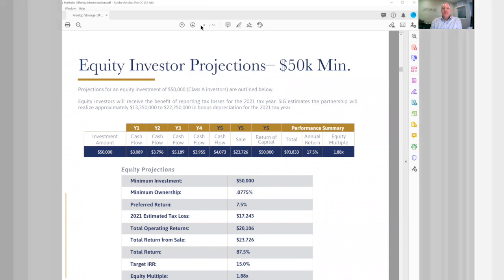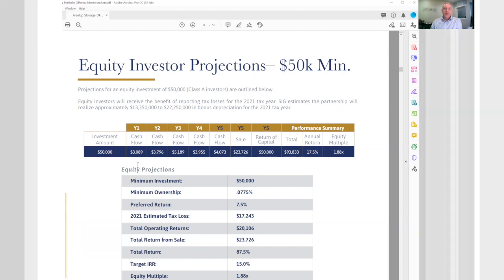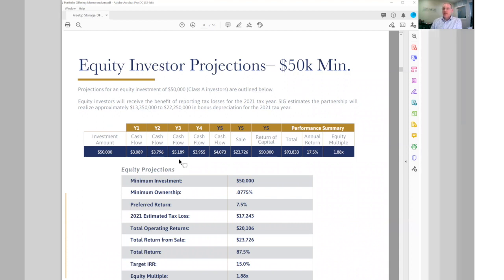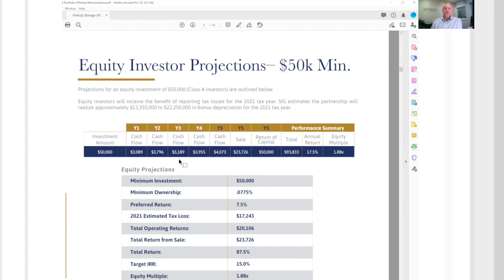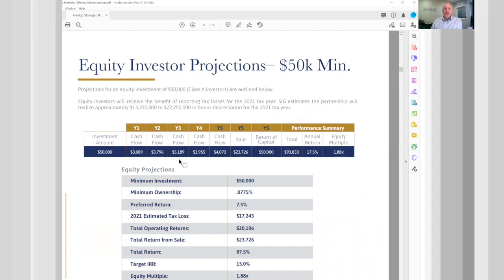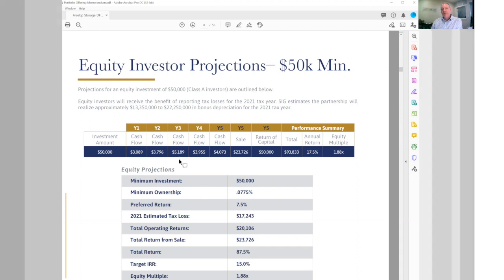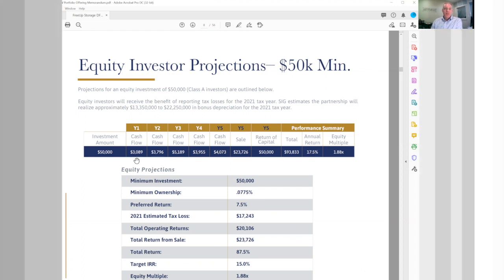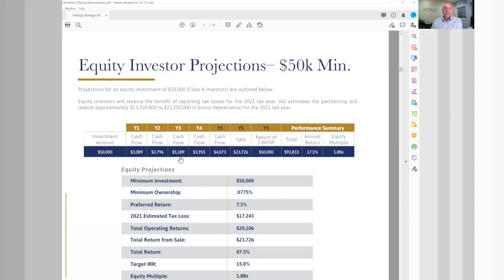Cash-on-Cash vs. Cumulative Preferred Return Explained | Ted Greene - Spartan Investment Group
What is the difference between cash-on-cash return and cumulative preferred return, and how do they work together in a real estate syndication?

In this video, Spartan Investment Group's Ted Greene walks through these two foundational return metrics using a real example from Spartan's Dallas-Fort Worth 18-property self-storage portfolio offering. Ted explains how to calculate cash-on-cash yield from projected distributions, what a cumulative preferred return means for investors, and how the accrued preferred balance builds as a liability on the company's books when distributions fall short of the preferred rate.

Learn how cash-on-cash shows the actual yield paid to investors each year, while the cumulative preferred return of 7.5% ensures that any shortfall accrues and must be paid out before any other distributions at a liquidity event. Ted walks through a practical scenario showing how a year-one shortfall can be caught up in later years when cash flow exceeds the preferred threshold.

Topics covered include:

How to calculate cash-on-cash yield from annual distributions

What cumulative preferred return means and how it accrues

How preferred return shortfalls build as a liability on the company's books

When and how accrued preferred balances get paid to investors

Walking through a real offering memorandum on page eight

Why understanding both metrics is essential before investing in a syndication

Spartan Investment Group specializes in self-storage acquisitions, development, and operations across high-growth U.S. markets.

Self-storage investing

Passive real estate investing

Commercial real estate education

Accredited investor strategies

Alternative investments

Wealth-building through real estate